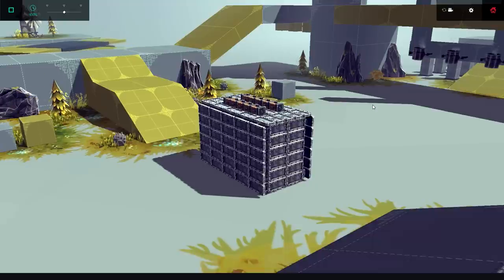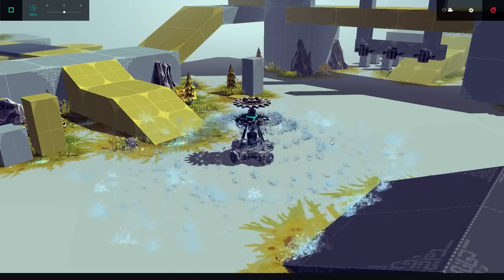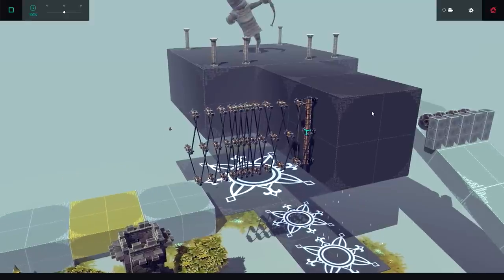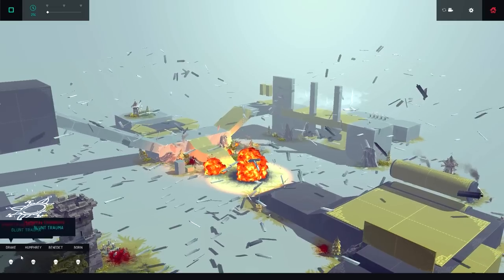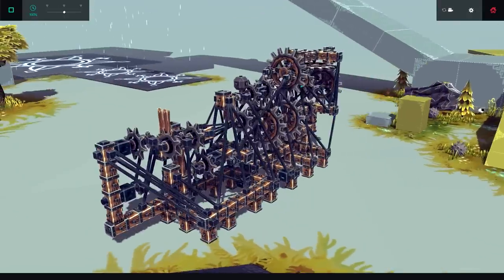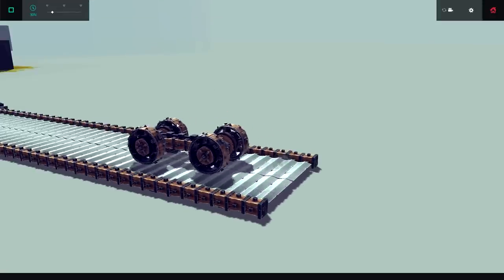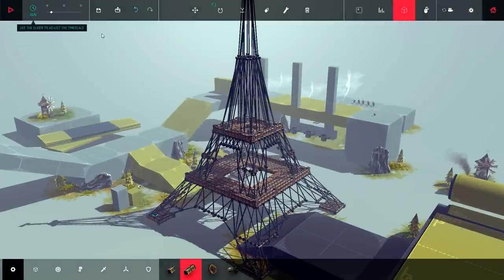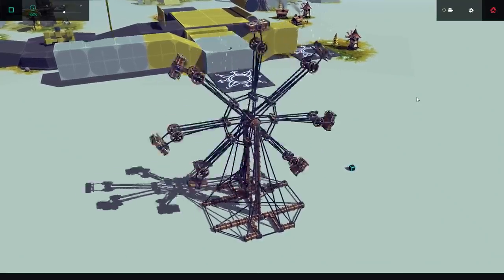A TOASTER!! - Besiege Wacky & Weird Creations! - Besiege Gameplay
Welcome back to another episode of Besiege! On today's menu, wacky machines, or wacky creations (I know not all are wacky nor weird). I hope you enjoy!

Special thanks to Kevin McLeod for the music
be sure to visit his site!